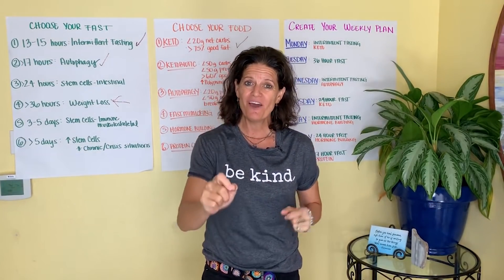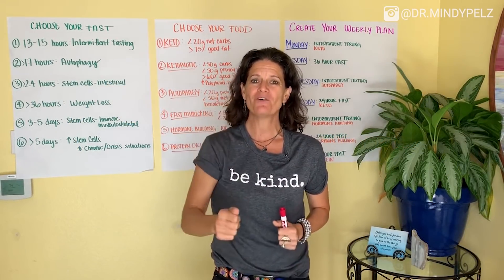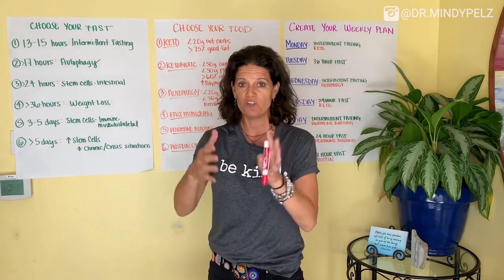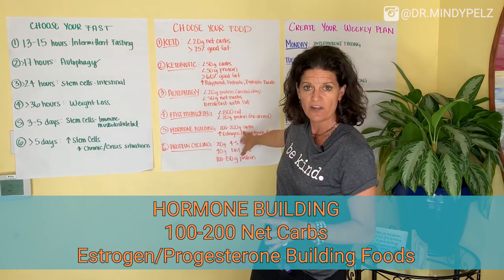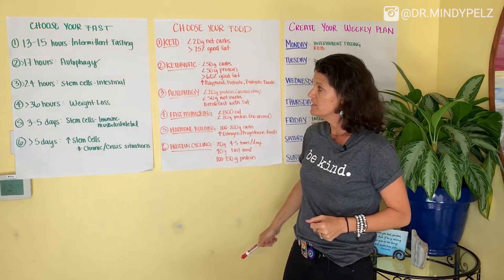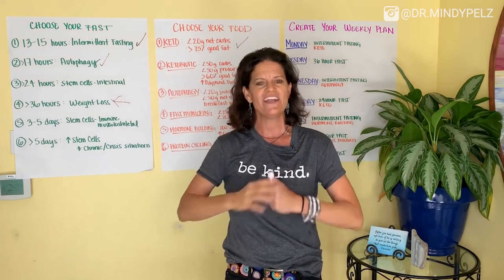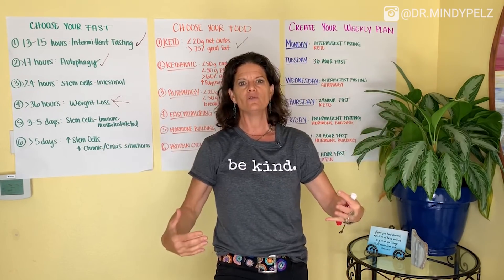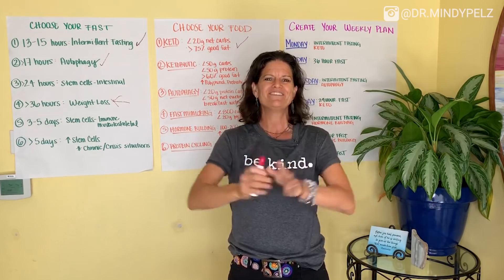KETO DIET VARIATION- Steps to Customizing A Keto & Fasting Plan that Works For You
In this video, I want to show you how to create your own diet variation plan with keto and fasting.

TIMELINE:

01:59  How do you customize your own Reset
02:41  Choose your Fast
04:00  Choose your eating style
06:51  How to create your weekly diet variation

DIFFERENT TYPES OF FASTS

Intermittent Fasting: 13-15 hrs
Autophagy Fasting: 17 hrs
24 hrs: Stem Cells - Intestinal
36 hrs: Weight Loss
3-5 days: Stem Cells - Immune & Musculoskeletal System
5 days: Chronic/Crisis Situations

6 EATING STYLES

Keto: 20 g carbs, 75% Good Fat

Ketobiotic: 50g carbs, 50g Protein, 60% Good Fat Polyphenol, Prebiotoic & Probiotic Foods

Autophagy Days: 50 g carbs, 50 g Net Carbs breaking your fast with FAT

Fast Mimicking: 800 calories, 20 g protein NO Animal Protein

Hormone Building : 100-200 Net Carbs Estrogen/Progesterone Building Foods

CREATE YOUR WEEKLY PLAN

MONDAY
Intermittent Fasting
Keto

TUESDAY
36 hr Fast

WEDNESDAY
Intermittent Fasting
Autophagy

THURSDAY
24 hr Fast
Keto/Ketobiotic

FRIDAY
Intermittent Fasting
Hormone Building

SATURDAY
24 hr Fast
Hormone Building

SUNDAY
17 hr Fast
PROTEIN